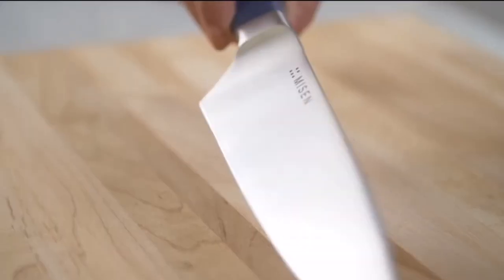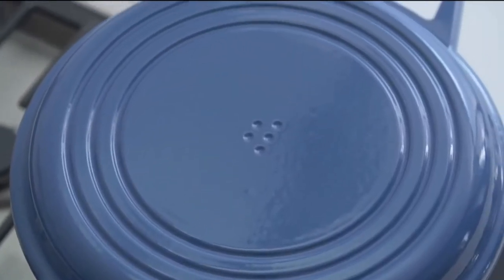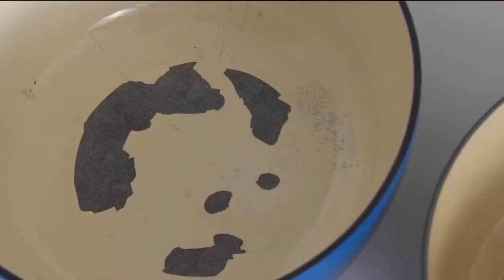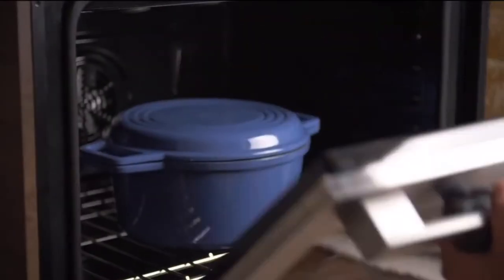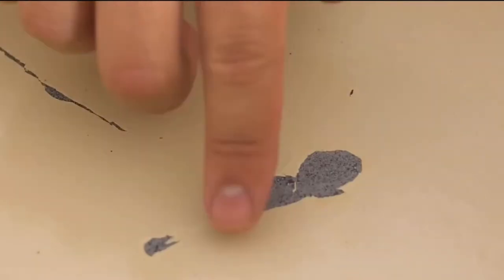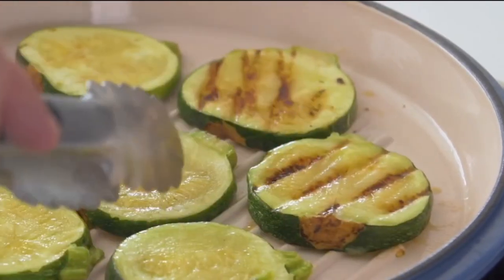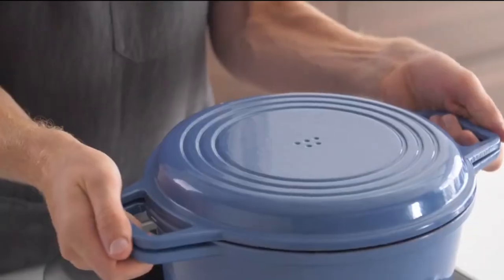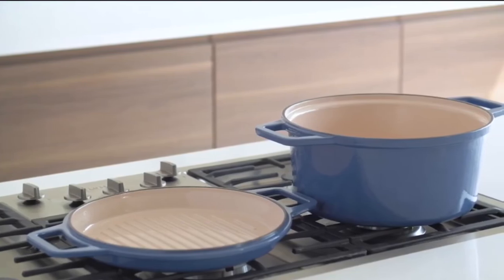AWESOME COOKWARE : Misen Dutch Oven. A cookware classic improved. Incredibly versatile.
From the maker/s:

The Misen Dutch Oven offers premium durability, updated features, and superior cooking — at a reasonable price.

The dutch oven is a workhorse. It can sauté, sear, boil, fry, bake, and braise, from the stove, to the oven, to the table.

Unfortunately, premium dutch ovens that last a lifetime are insanely expensive and overpriced. And cheaper, low-quality ones are prone to chipping and scratches — making them useless in just a few years.

We think there should be a better option. Premium quality and durability that will last forever, but sold for a fair and honest price.

High-End Protection Against Chipping & Cracking

We used 4 layers of FERRO enamel (the strongest enamel available) to prevent chipping, scratching, and cracking. It’s the luxury brands’ secret to life-long reliability.

Cheaper brands have hand-dipped enamel, creating uneven coatings that crack and chip more easily. Our modern spray application ensures an even coat that’s consistent down to 0.02 mm. Zero imperfections make for a lifetime of toughness.

We wanted to make sure that our dutch oven was the most durable on the market, so we put it to the test.

We dropped a 2-pound steel ball from 3 feet in the air to simulate the dutch oven owner’s worst nightmare: a hard metallic impact. Cheap dutch ovens chipped and flaked almost immediately. But drop after drop, Misen's enamel coating remained chip-free and outlasted the competitors. Including the most expensive ones.

Dutch ovens can already do almost anything in the kitchen. We wanted to make ours even more versatile.

So we designed a grill top lid that provides the same tight seal as our traditional lid, but can also be used alone as an indoor grill. The same premium cast iron and enamel layers help create a nearly-nonstick grilling experience and perfect browning.

If you prefer the traditional knob-style lid, don't worry — we offer those too.

Extra Versatility and Protection

This added silicone lid creates an airtight seal on your Misen Dutch Oven — handy if you’re using the grill top lid and base at the same time. It’s highly durable, PFOA-free, oven-safe, and made from platinum-grade silicone.

Plus, it stacks neatly between the lid and base when you’re storing them away.

Premium durability, at a fraction of the price.

We don't think you should have to choose between wildly expensive “premium” pieces and the lower-quality cheap dutch ovens.

Luxury brands are durable, but carry unnecessarily high price tags thanks to clever branding. By working closely with our factories and selling directly to you, we're able to offer the same quality (or better!) at a much more reasonable price.

Our goal was simple. Create the most durable dutch oven possible, and sell it for a price that’s fair and affordable.

Please support our inventors. Click links below for more videos that need your help.